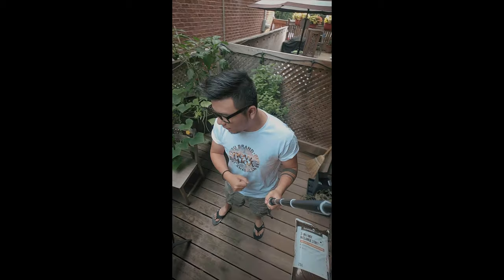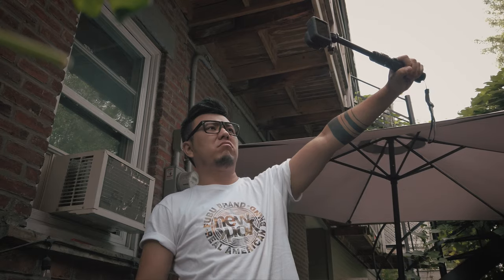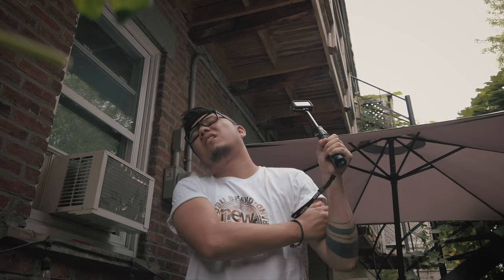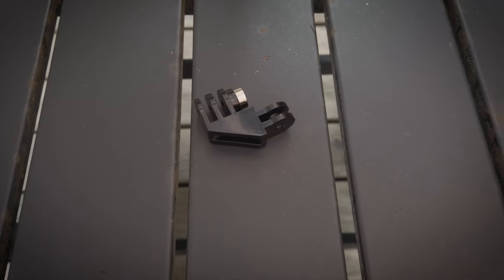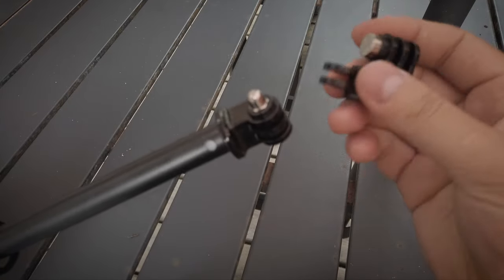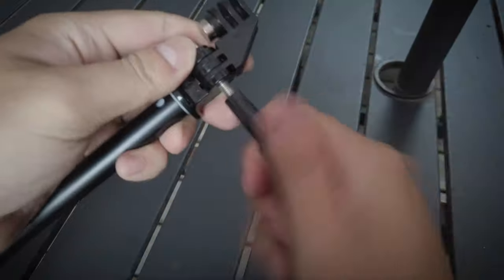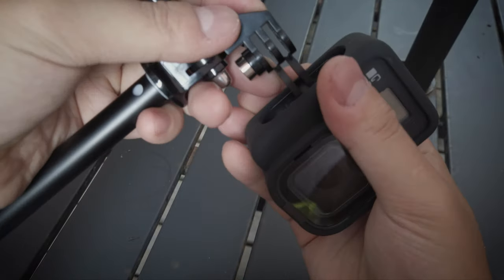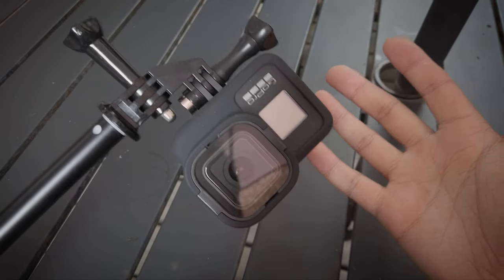How to take a vertical video with your GoPro (for GoPro hero 8 & all GoPro models) - 如何使用GoPro拍摄垂直画面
sometimes you are not satisfied or inconvinient to use your cellphone to take a video to post on TikTok or Instagram story, but hold a GoPro and keep your arm in 90 degrees to take a vertical video is really not easy, I want to introduce you the vertical mount for GoPro. This little stuff will make your life much easier.

My Camera:
Sony a7c Mirrorless Camera
DJI Pocket 2
DJI osmo Pocket
DJI Mavic Air 2
Gopro Hero 9 black
GoPro Hero 8 black
GoPro Max
My Lens:
Sony FE 28-60mm F4-5.6 Full-Frame Compact Zoom Lens
Sony FE 20mm F1.8 G Full-Frame Ultra-Wide Angle G Lens
Sony E-mount FE 24mm F1.4 GM Full Frame Wide-angle Lens
My ND filter:
K&F Concept 67mm Slim Variable ND2-ND400 Filter
K&F Concept 67mm Slim Variable ND2-ND32 Filter
DJI Mavic Air 2 ND filter
DJI osmo Pocket and Pocket 2 ND filter
My Accessories:
YC Onion Teleprompter
YC Onion motorized slider
Wacom Intuos Pro Digital Graphic Drawing Tablet
Andoer Tripod Ball Head
FOTOBETTER Mini Ball Head
TARION Genuine Leather Camera Shoulder Neck Strap
Toshiba Canvio Flex 4TB Portable External Hard Drive
Drone and Quadcopter Landing Pad
My Microphone:
BOYA MM1 Shotgun Video Microphone
Rode VideoMicro Compact On-Camera Microphone
SYNCO MIC-D2 shotgun microphone
Blue Yeti USB Microphone - Silver Edition
My Gimbal:
Zhiyun Crane M2 3-Axis Gimbal